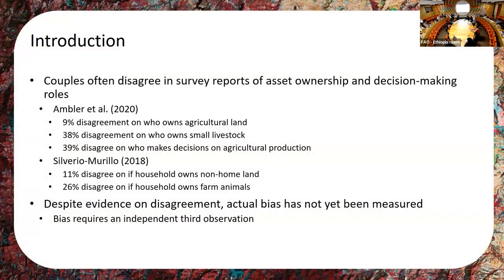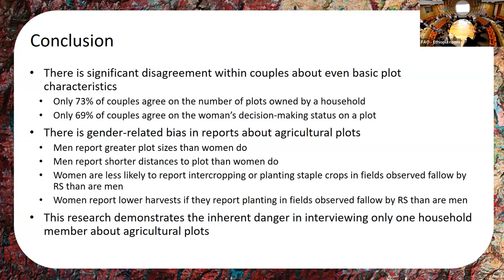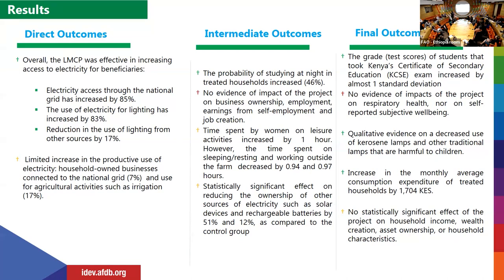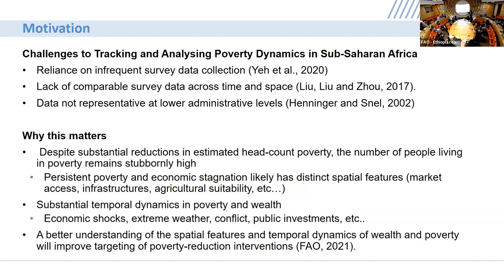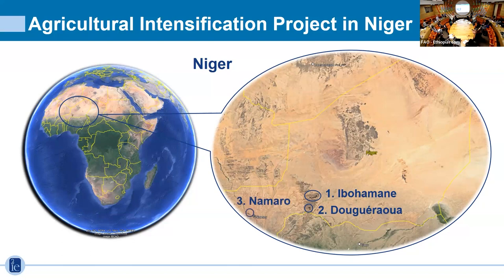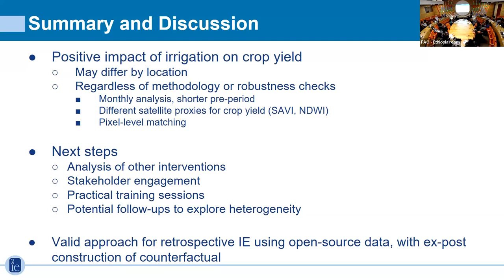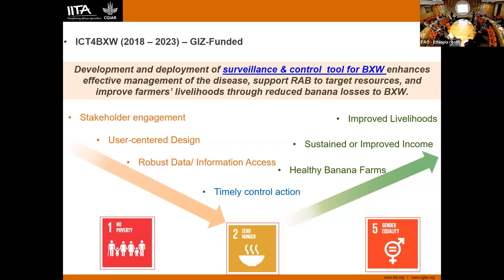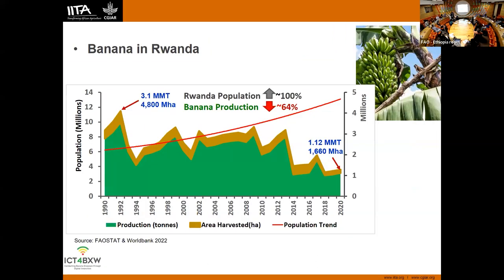GeoField 2023, Day 2, Session 3a Presentations of Completed or Near Completed GIEs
The GeoField 2023 Convening, held at the headquarters of the Food and Agriculture Organization (FAO) of the United Nations in Rome, Italy, brought together 100 experts in impact evaluation, Earth Observation (the use of technologies and techniques to monitor planet Earth remotely, often from space), and development program implementation.

Presentations of Completed or Near Completed GIEs
Speakers/Panelist
Rachel Sayers (AidData)
Andrew Anguko (AfDB)
Nicholas Sitko (FAO)
Fiona Kastel (3ie)
Julius Adewopo (IITA)
Moderator: Jessica Wells (AidData, William & Mary)

Session Description
Rachel Sayers (AidData)
“He Says, She Says, the GPS Says: Evidence of Gender Differences in Bias from Agricultural Surveys in Ghana”
Andrew Anguko (AfDB)
“Impact Evaluation of the Last Mile Connectivity Project in Kenya”
Nicholas Sitko (FAO)
“Wellbeing dynamics in sub-Saharan Africa: a spatial perspective across territorial typologies”
Fiona Kastel (3ie)
“Geospatial Impact Evaluation of an Agricultural Intensification Program in Niger”
Julius Adewopo (IITA)
“Linking crop disease incidence locations with ancillary variables to assess cropland change and climate-related risks in Rwanda”

GeoField stands for "Geospatial Earth Observation For Impact Evaluation Learning and Development".  It's a partnership to make impact evaluations and climate sensitive agriculture more effective through Earth observation.